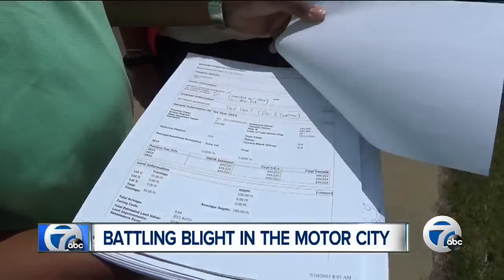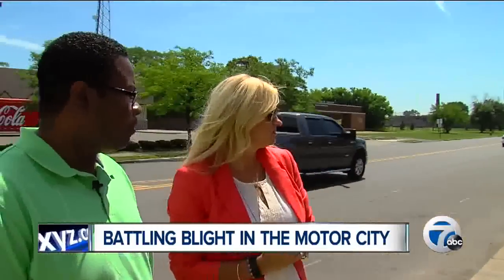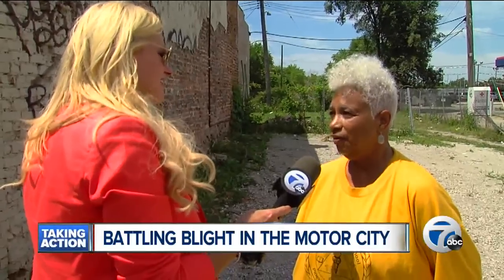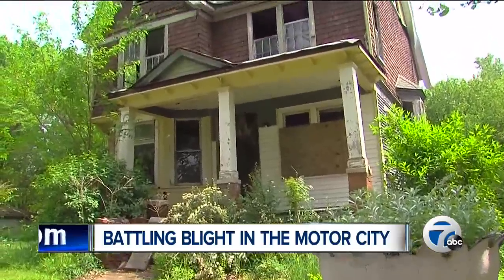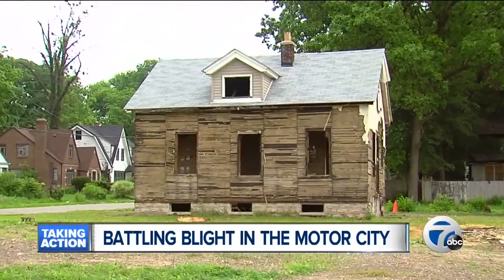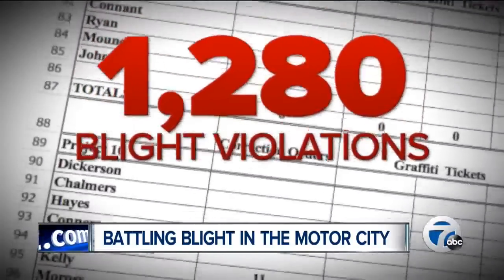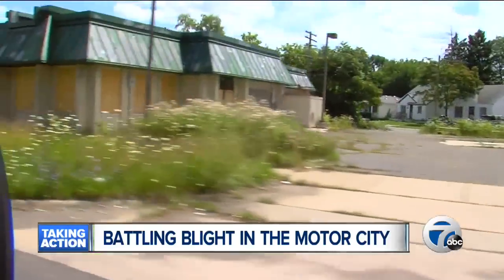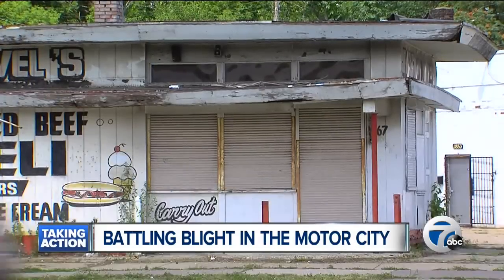Inside Detroit's blight battle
7 Action News reporter Ronnie Dahl looks at how Detroit is battling blight.